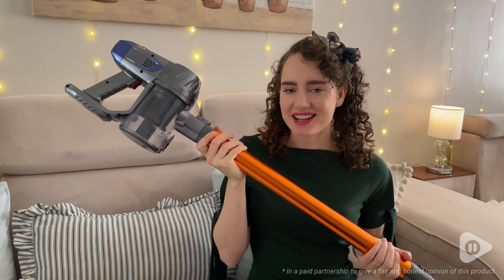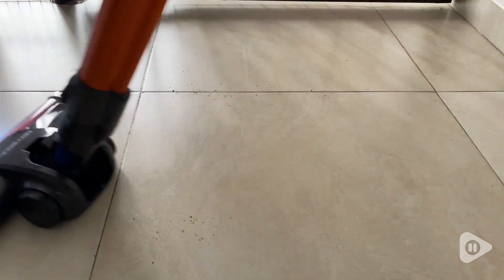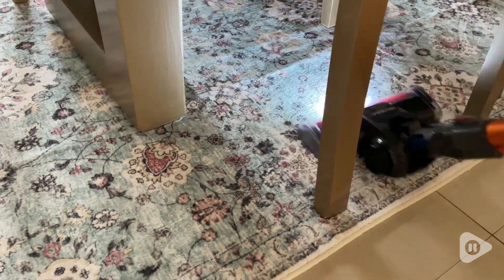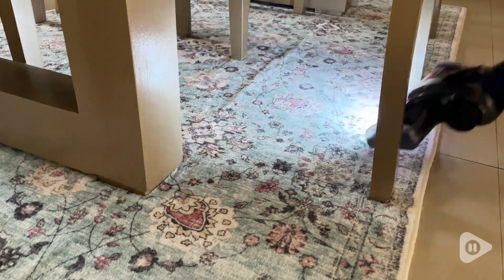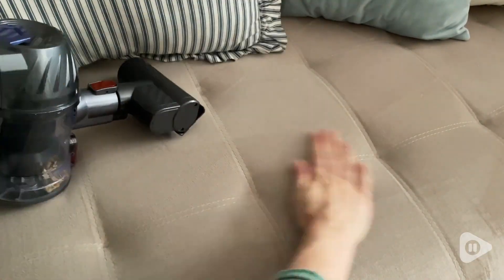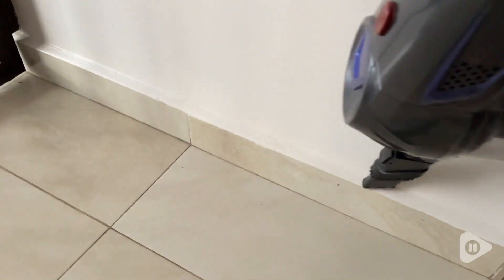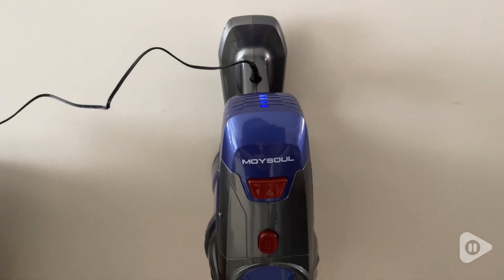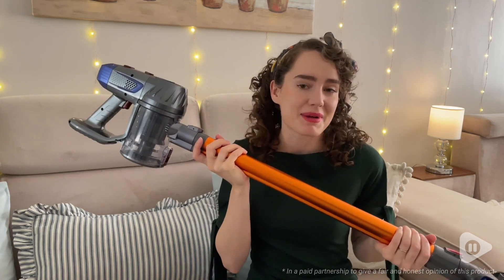MOYSOUL Cordless Vacuum Cleaner | Our Point Of View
MOYSOUL Cordless Vacuum Cleaner

(Commissionable Links)

Cordless Vacuum Cleaner - The cordless design is paired with 150° around rotation and 90° up and down rotation, allowing you to easily clean blind or hard-to-reach corners under furniture.
Cordless Vacuum - Equipped with high-performance brushless motor, the maximum suction can reach 32000Pa, equipped with 0.8L dust cup, suitable for all kinds of carpet and floor cleaning.
8 in 1 Vacuum Cleaner - 8 in 1 multi-functional vacuum cleaner, with 5-layer of filtration technology, effectively clean all corners, separate dirt, fine dust can not run away.
Handheld Vacuum Cordless - Equipped with a 6x3500mah large-capacity battery, it can run for 40-60 minutes on a single charge, providing strong suction throughout the cleaning process.
Vacuum Cleaner Carpet and Floor - 3 Power mode Adjustable suction, brush head equipped with lighting function to help detect dust in dark places, suitable for all situations of carpet and floor cleaning.